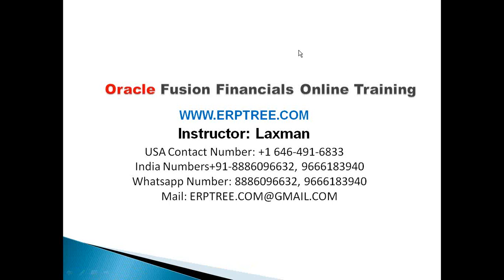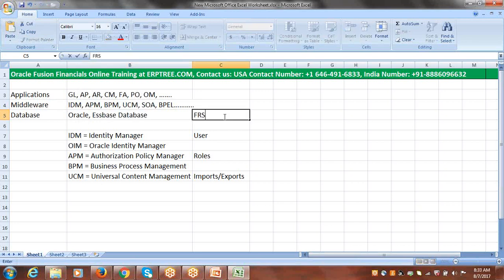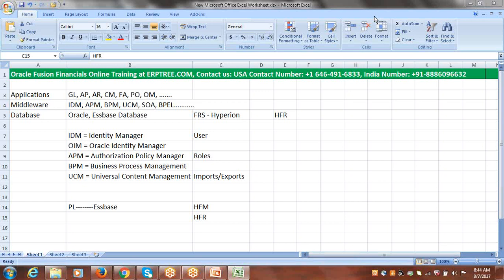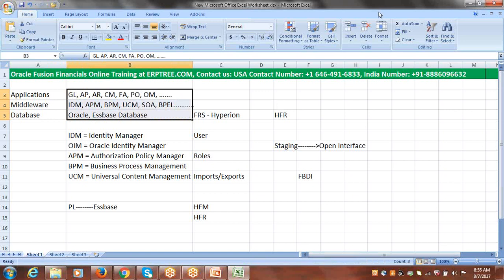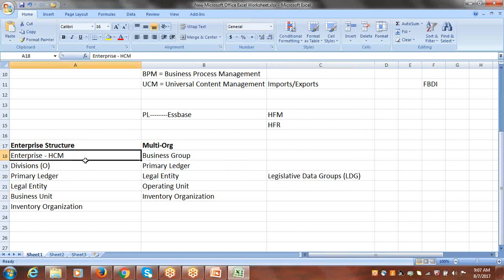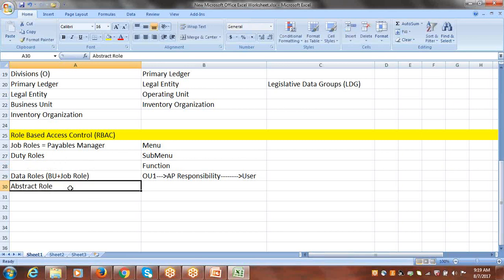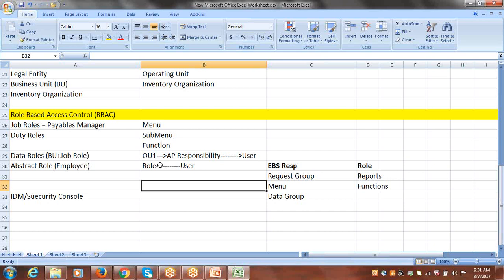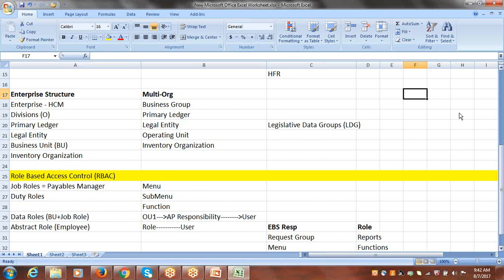Oracle Fusion Cloud Financials Training | 2nd Session